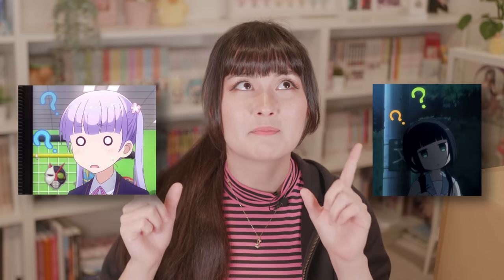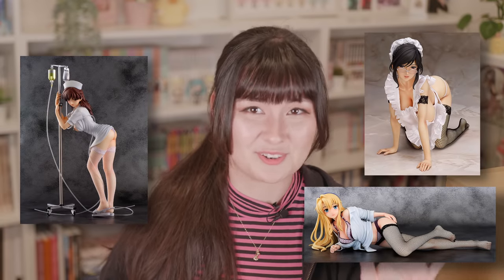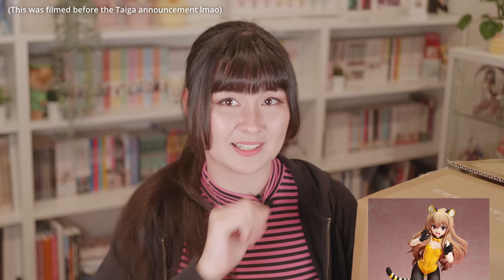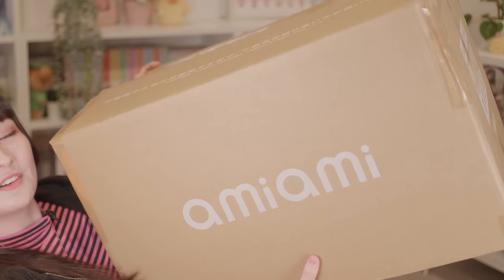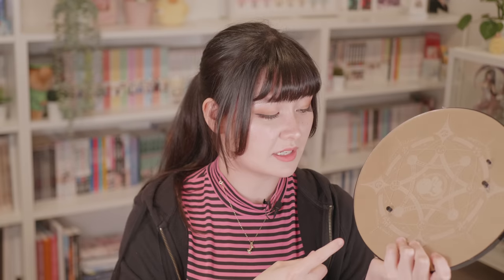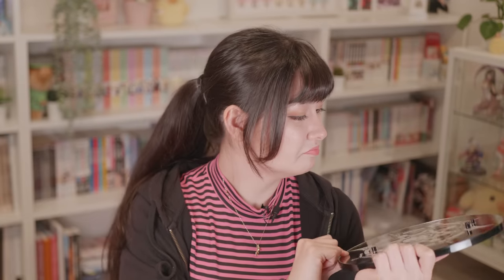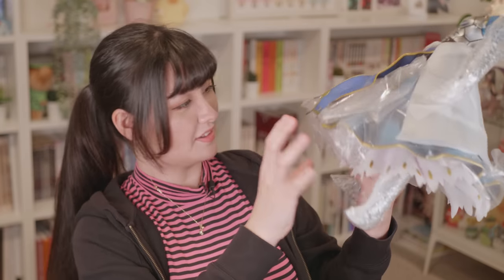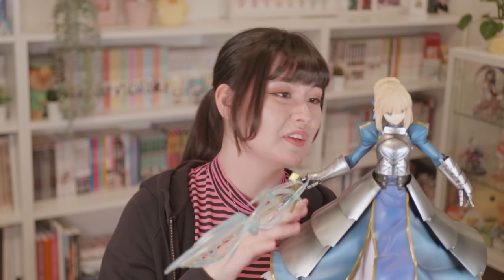Unboxing a 1/4 Scale Anime Figure that isn't a Bunny? 🐰🚫 Saber B-Style by FREEing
Sign up for Buyee here (and get a 2,000 yen first-time purchase coupon)

I think I might have put at least one of the swords in her hand the wrong way around D: Hope you enjoy the video!! Let me know what you think about these single figure videos too :)

// TIMESTAMPS //
00:00 Intro
00:25 Actual intro this time :)
01:07 A short history on FREEing's non-bunny B-styles
03:48 Talkin about Saber
05:39 Unboxing King Arthur (I thought of adding some pulling excalibur from the stone pun here but couldn't follow through sorry)
09:28 Artoria's B-style B-roll
11:05 Conclusions

// FIGURES //
★ Fate/Grand Order - Altria Pendragon - B-style - 1/4 - Saber, 2nd Ascension (FREEing)

// PO-BOX //
Hayley Daijoububu
SOUTH BRISBANE BC
QLD 4101
Australia